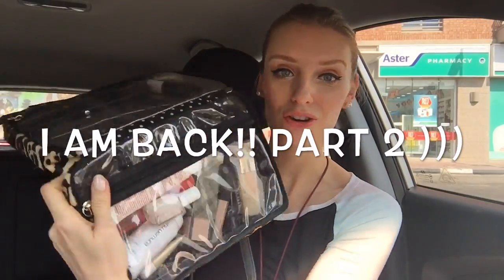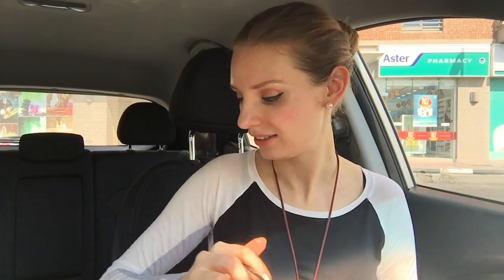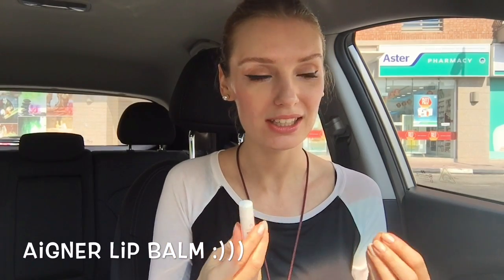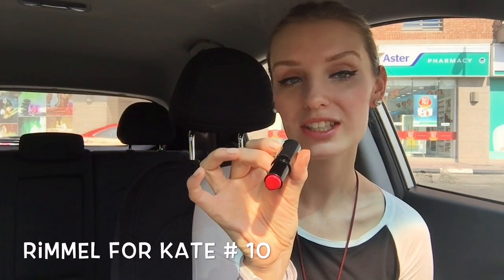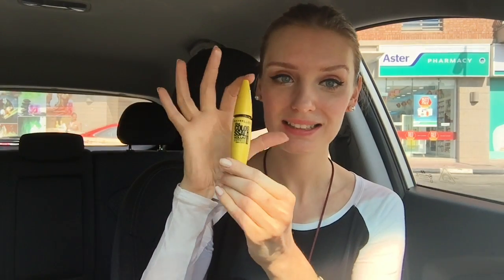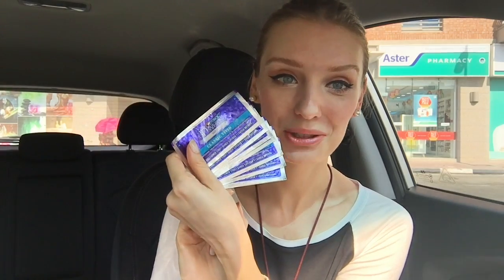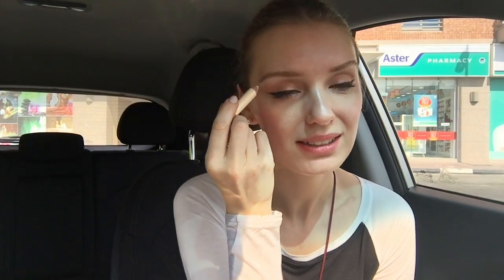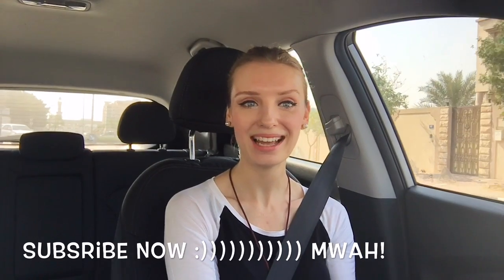VLOG 11: Emirates Cabin Crew Makeup PART 2 !!!